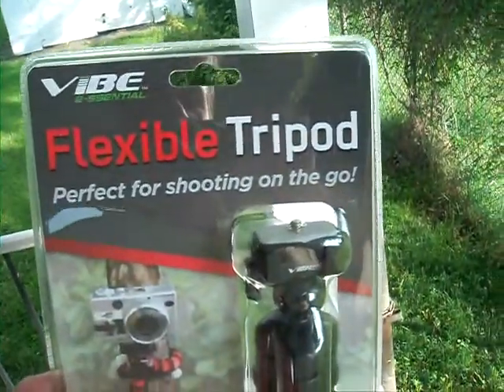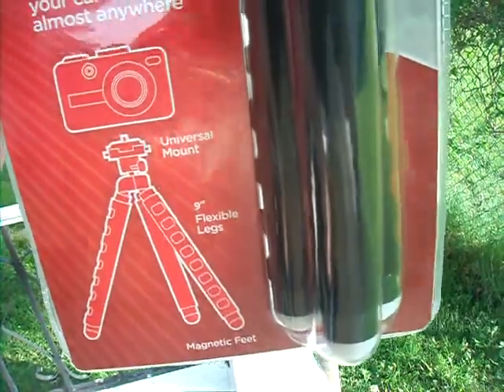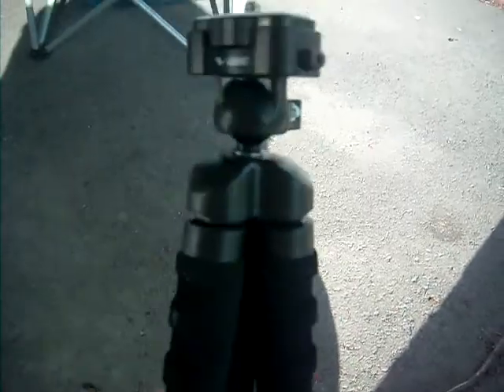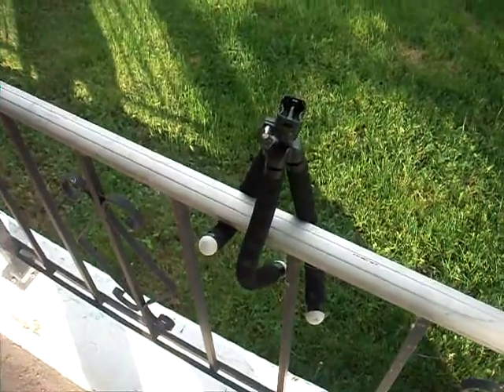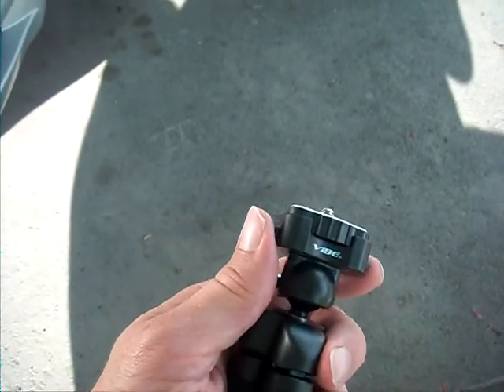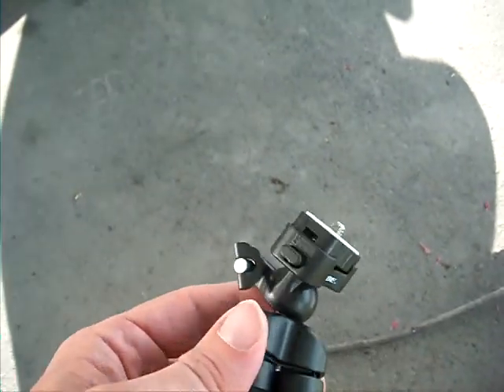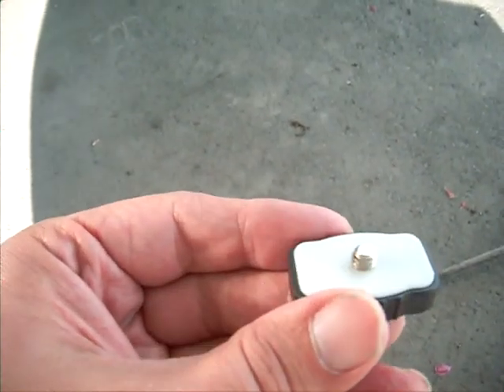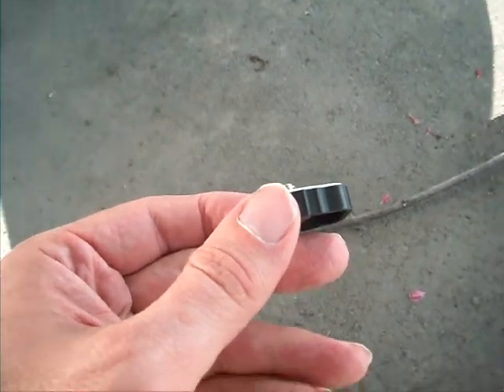Vibe Tripod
The feet are supposed to be magnetic but mine weren't